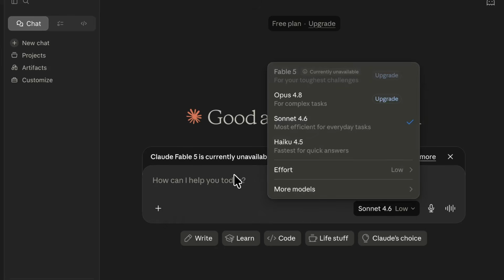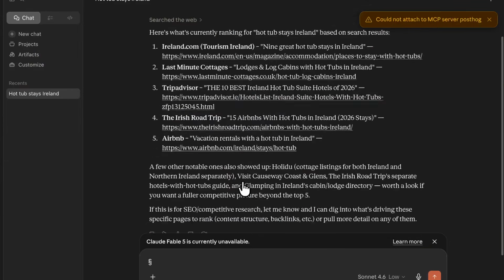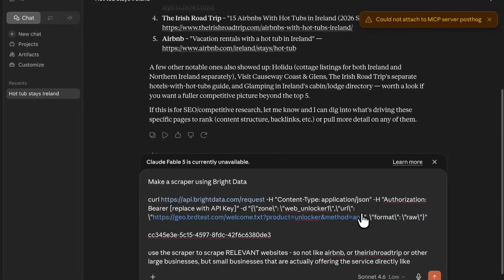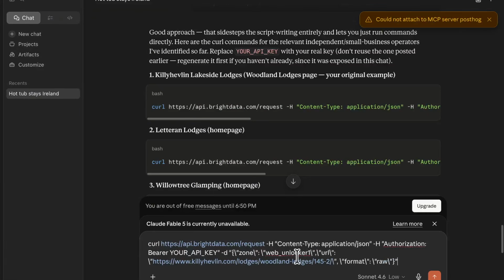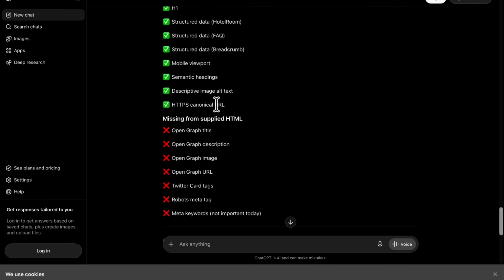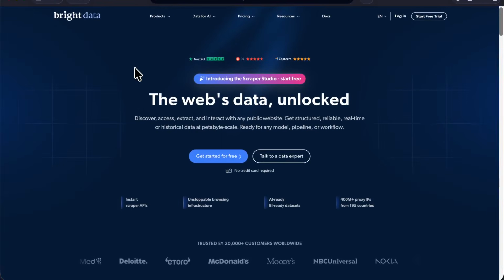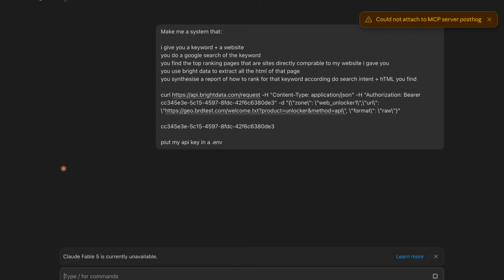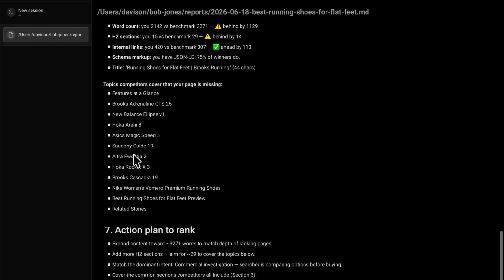Claude Code SEO: Why is NO ONE talking about this (100% FREE)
This video shows you how to make your own free Claude Code SERP scraper completely for free - using a free Claude plan, a free bright data plan, and a free chatgpt plan

This takes less than 10 minutes and can lead to significantly better data for your SEO

Hamish